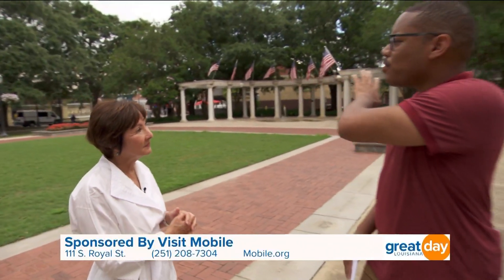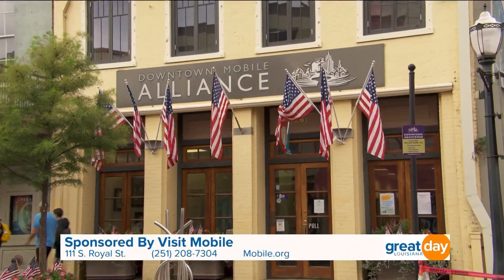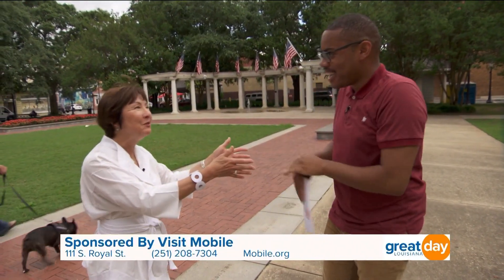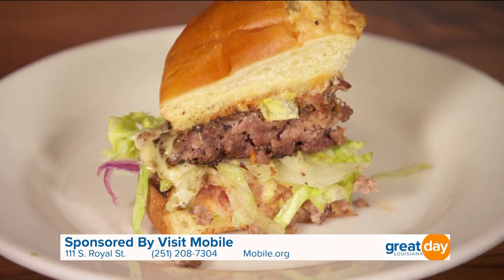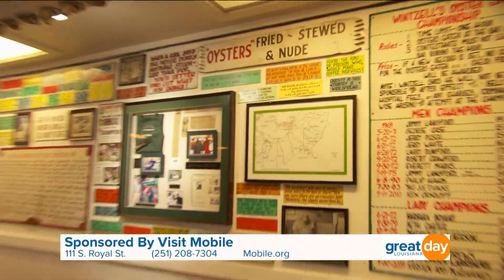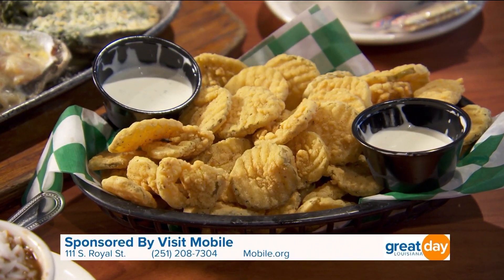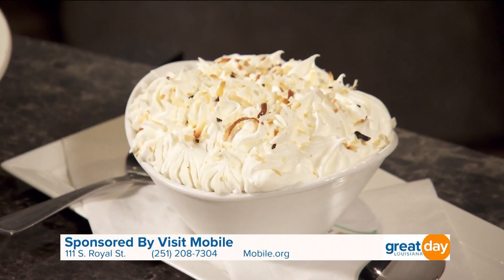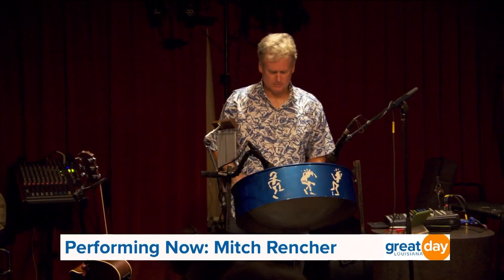Visit Mobile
From art to dining, historical sites to nightlife, Visit Mobile has something for everyone. to decide what YOU will do on your One Tank Trip to Mobile, AL.